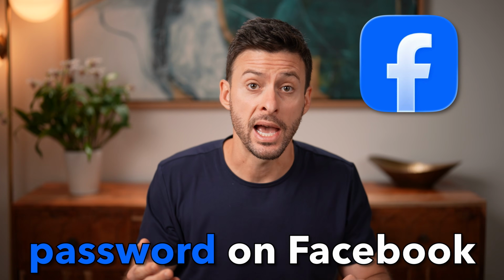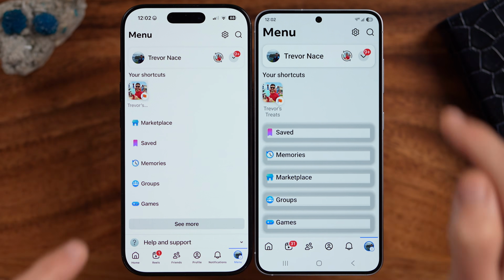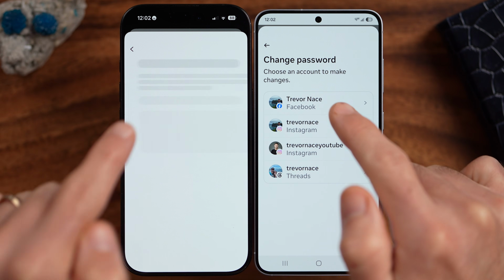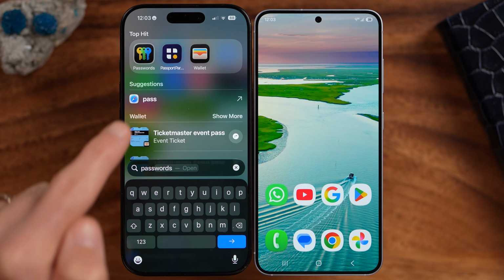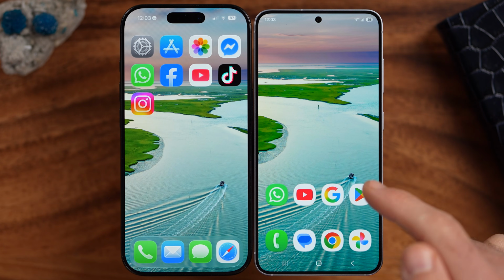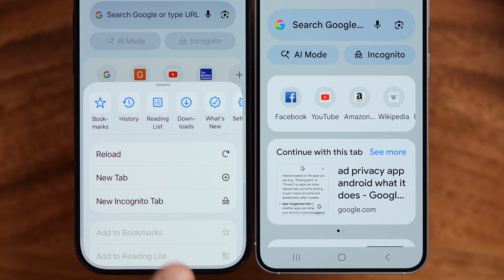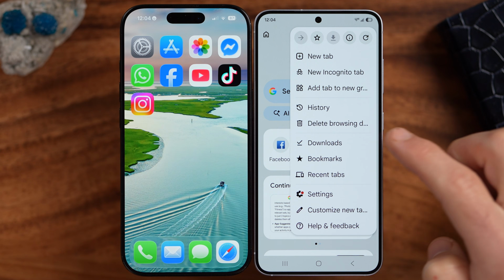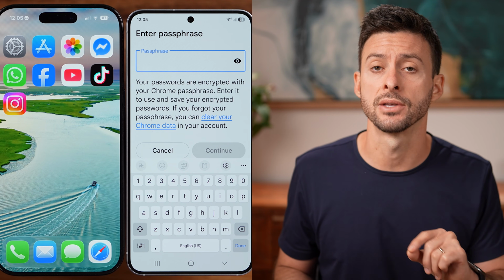How To See Your Facebook Password (iPhone Or Android)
Here's how to see your Facebook password on either iPhone or Android phones.